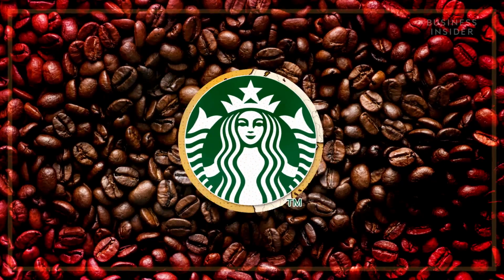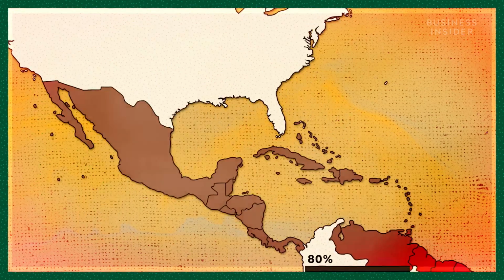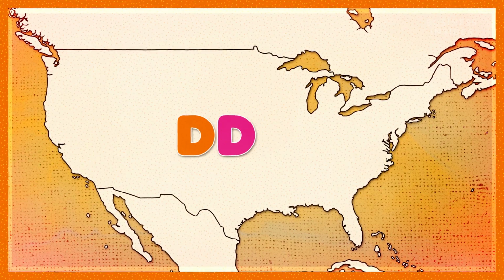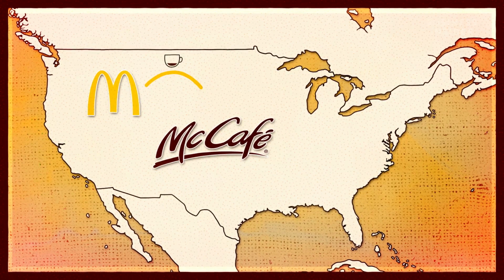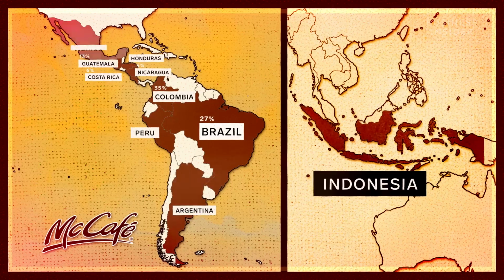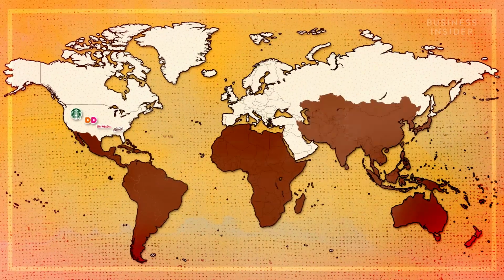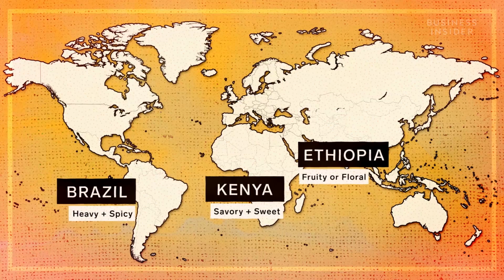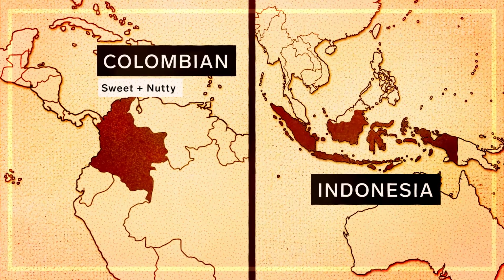Animated Map Shows Where Your Favorite Coffee Actually Comes From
If you sip your morning joe from major brands like Starbucks, Dunkin’, or McDonalds, chances are it comes from one of several countries in Latin America.
Business Insider India features the country's business heavyweights, ranging from start-ups to veterans across industries. It offers amazing synergy between India and its foreign counterpart - developed, analyzed and presented in hallmark BI Style. It covers latest news & trends on Tech, Business, Careers, Startups and Finance.